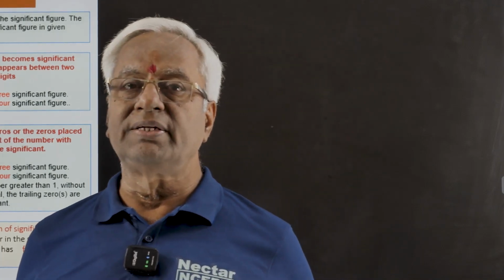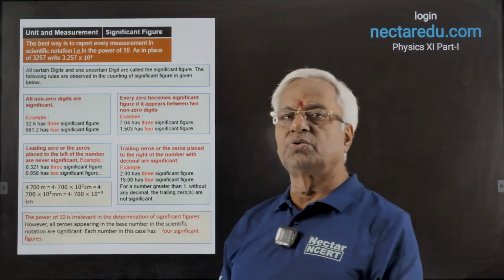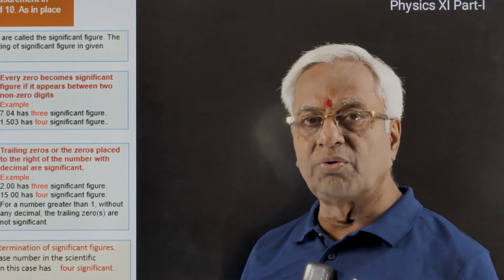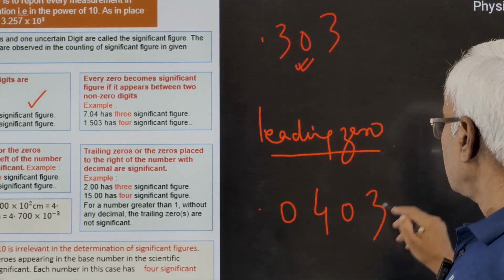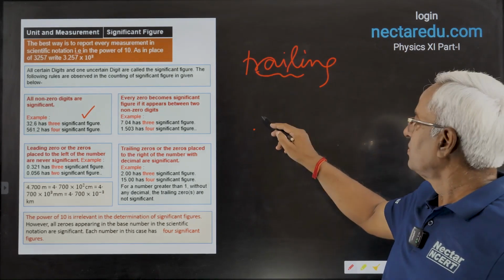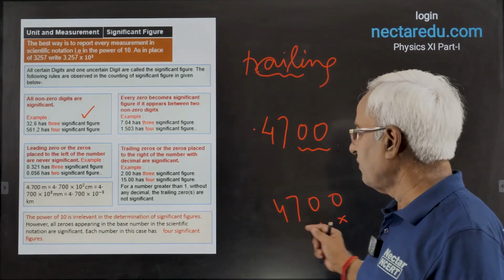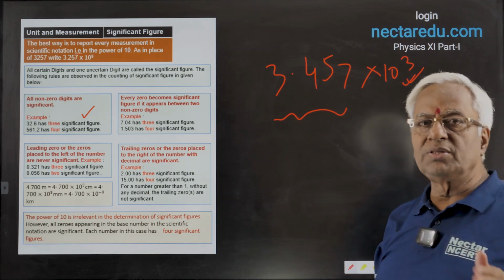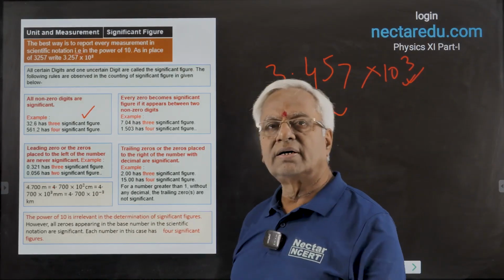Class 11 Physics | Unit and Measurement - III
Welcome to Nectar Physics, where learning Physics is made simple and effective!
This video covers the Unit and Measurement chapter from Nectar Book (Class XI Part I), focusing on Significant Figures — a key concept in measurement accuracy and error analysis.

🎯 Topics Covered in This Video:
✅ Scientific Notation and its Importance
✅ Zeros and Their Role in Significant Figures
✅ Examples and Shortcut Tricks

Students studying from the Nectar Book

Anyone looking to master measurement precision in Physics

🎓 About Nectar Education:
Each page of the Nectar Book includes a Question Frame and Video Solution by expert faculty.
Our goal is to simplify Physics concepts using AI-powered learning tools for better understanding and retention.

📅 Next Video: Page 4 – Rounding Off and Rules of Significant Figures